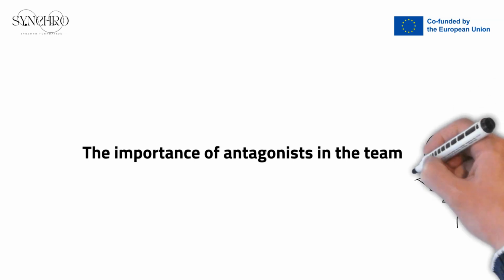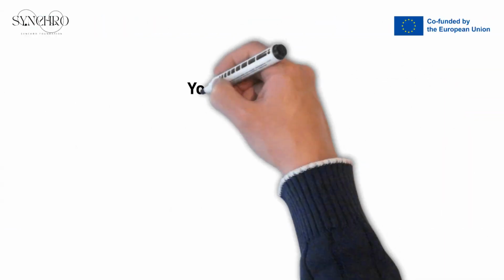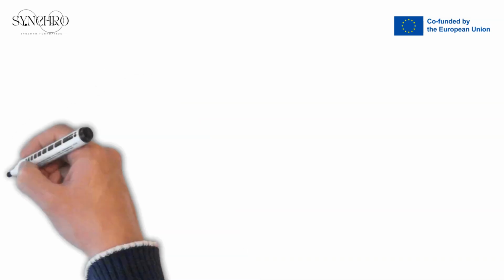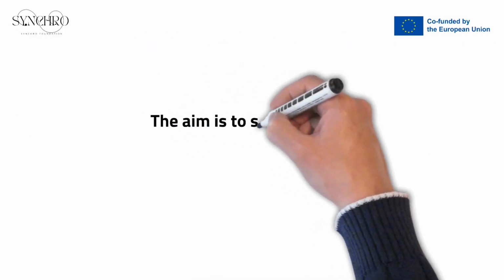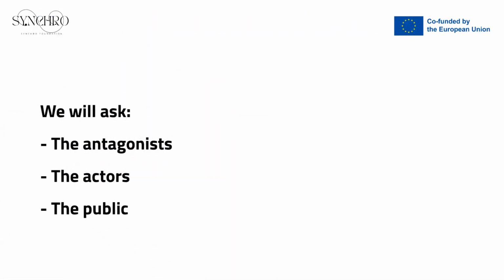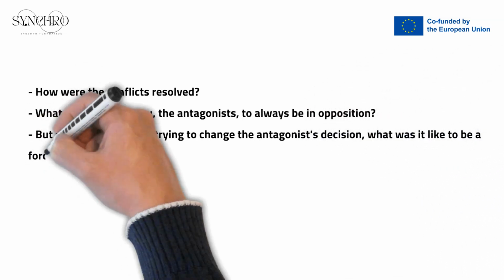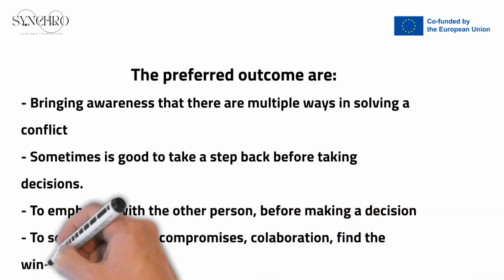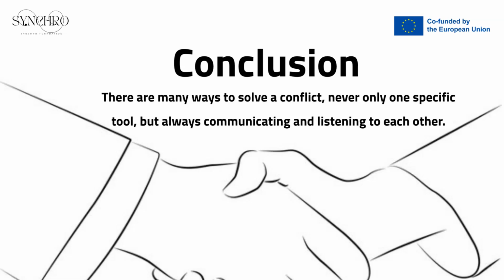Debate through theatre for conflict resolution - Broad Perspectives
Back in June, our team participated in the Broad Perspectives seminar, organized by our Dutch friends - Synchro Foundation🔥
What exactly happened?
Several youth workers from the partner countries organized, a workshop for others, with different approaches (some more serious, other funnier), about conflict resolution methods that can be used by professionals and amateurs in their work with the youth.
At the end of the project, all these methods were transformed into a video doodle that can be found